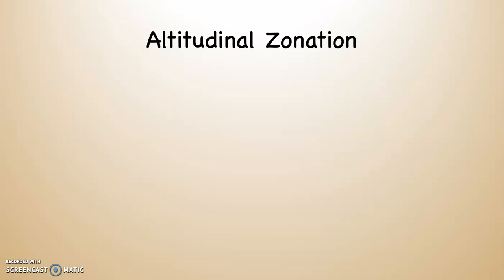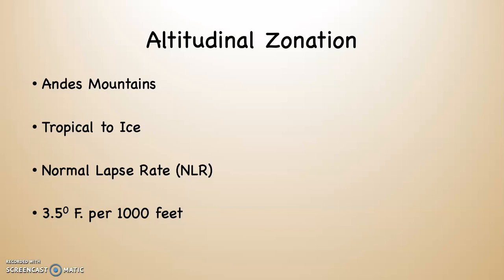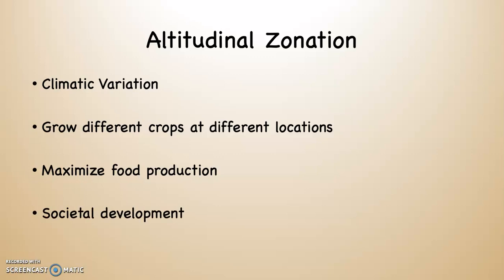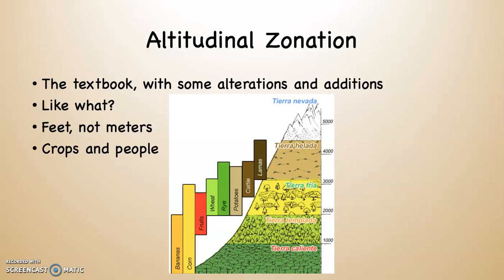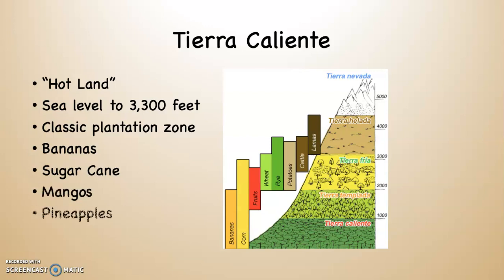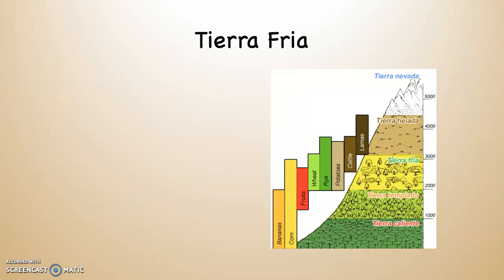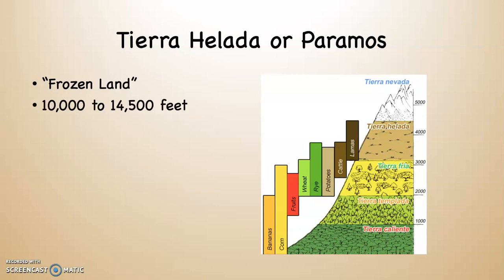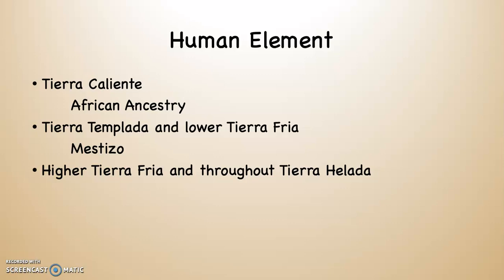Altitudinal Zonation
A description of Altitudinal Zonation in the Andes.